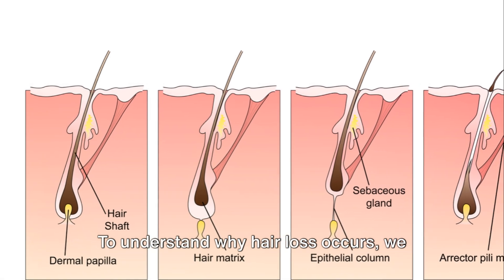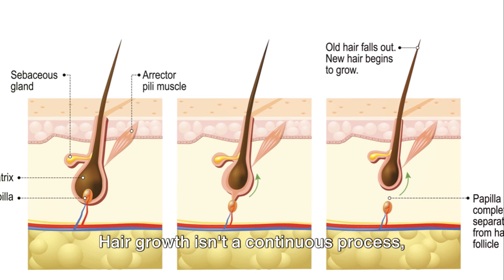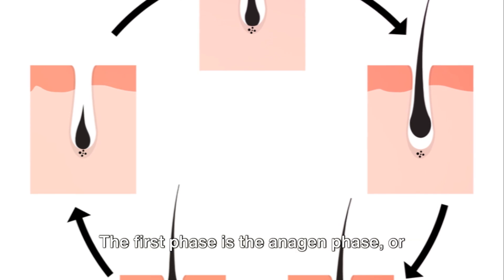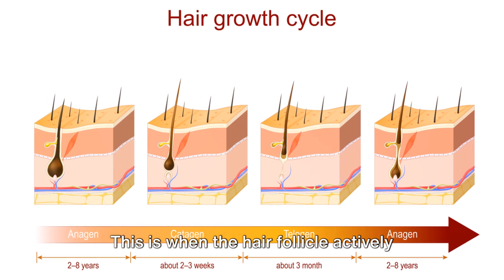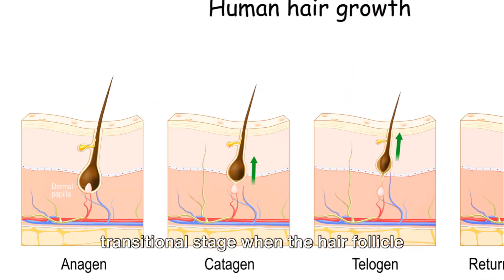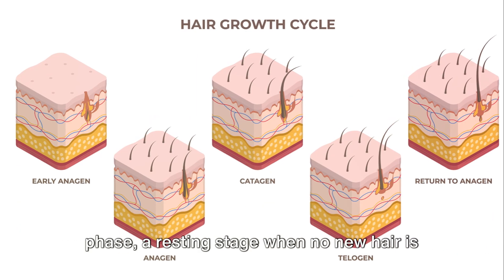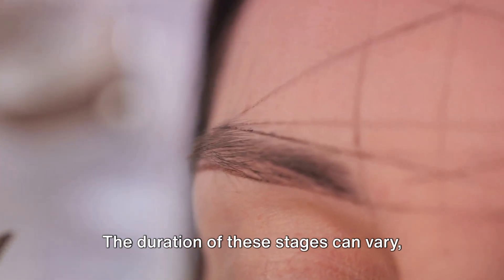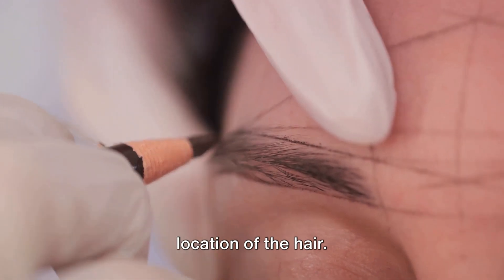Hair Loss Why & Prevention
Alopecia (Hair Loss)

Hair Growth
• hair grows in a cyclic pattern that is defined in 3 stages
1. growth stage = anagen phase
2. transitional stage = catagen stage
3. resting stage = telogen phase
• total duration of the growth stage reflects the type and location of hair: eyebrow, eyelash, and
axillary hairs have a short growth stage in relation to the resting stage
• growth of the hair follicles is also based on the hormonal response to testosterone and DHT; this
response is genetically controlled

Non-Scarring (Non-Cicatricial) Alopecia

ANDROGENETIC ALOPECIA

Hair Loss

TOP HAT
Telogen effluvium, tinea capitis
Out of Fe, Zn
Physical: trichotillomania, “corn-row”
braiding
Hormonal: hypothyroidism, androgenic
Autoimmune: SLE, alopecia areata
Toxins: heavy metals, anticoagulants,
chemotherapy, vitamin A, SSRls

Non-scarring alopecia: intact hair
follicles on exam g biopsy not required
(but may be helpful).
Scarring alopecia: absent hair follicles
on exam g biopsy required.

Clinical Presentation
• male-pattern or female-pattern alopecia
• males: fronto-temporal areas progressing to vertex, entire scalp may be bald
• females: widening of central part, “Christmas tree” pattern

DDx of Non-scarring (non-cicatricial)
Alopecia
• Autoimmune
• Alopecia areata
• Endocrine
• Hypothyroidism
• Androgens
• Micronutrient deficiencies
• Iron
• Zinc
• Toxins
• Heavy metals
• Anticoagulants
• Chemotherapy
• Vitamin A
• Trauma to the hair follicle
• Trichotillomania
• ‘Corn-row’ braiding
• Other
• Syphilis
• Severe illness
• Childbirth

Pathophysiology
• action of testosterone on hair follicles

Epidemiology
• males: early 20s-30s
• females: 40s-50s

Management
• minoxidil (RogaineR) solution or foam to reduce rate of loss/partial restoration
• spironolactone in women (anti-androgenic effects), cyproterone acetate (Diane-35R)
• finasteride (PropeciaR) (5-α-reductase inhibitor) 1 mg/d in men
• hair transplant

PHYSICAL
• trichotillomania: impulse-control disorder characterized by compulsive hair pulling with
irregular patches of hair loss, and with remaining hairs broken at varying lengths
• traumatic (e.g. tight “corn-row” braiding of hair, wearing tight pony tails, tight tying of turbans)

TELOGEN EFFLUVIUM
Clinical Presentation
• uniform decrease in hair density secondary to hairs leaving the growth (anagen) stage and
entering the resting (telogen) stage of the cycle
Pathophysiology
• precipitated by: malnutrition, Fe deficiency, thyroid dysfunction, post-partum/miscarriage,
scalp diseases (seborrheic dermatitis, allergic contact dermatitis), medications (e.g. OCP),
physical/mental stress
• hair loss typically occurs 2-4 mo after exposure to precipitant
• regrowth occurs within a few months but may not be complete

ANAGEN EFFLUVIUM
Clinical Presentation
• hair loss due to insult to hair follicle impairing its mitotic activity (growth stage)

Pathophysiology
• precipated by chemotherapeutic agents (most common), other meds (bismuth, levodopa,
colchicine, cyclosporine), exposure to chemicals (thallium, boron, arsenic)
• dose-dependent effect
• hair loss 7-14 d after single pulse of chemotherapy; most clinically apparent after 1-2 mo
• reversible effect; follicles resume normal mitotic activity few weeks after agent stopped

ALOPECIA AREATA

Precipitants of Telogen Effluvium
“SEND” hair follicles out of anagen and
into telogen
Stress and Scalp disease (surgery)
Endocrine (hypothyroidism, postpartum)
Nutritional (iron and protein deficiency)
Drugs (Acitretin, heparin, lithium,
interferon, b-blockers, valproic acid,
SSRIs)

Alopecia Areata Subtypes
Alopecia totalis: loss of all scalp hair and
eyebrows
Alopecia universalis: loss of all body hair

Clinical Presentation
• autoimmune disorder characterized by patches of complete hair loss often localized to scalp but
can affect eyebrows, beard, eyelashes, etc.
• may be associated with dystrophic nail changes – fine stippling, pitting
• “exclamation mark” pattern (hairs fractured and have tapered shafts, i.e. looks like “!”)
• may be associated with pernicious anemia, vitiligo, thyroid disease, Addison’s disease
• spontaneous regrowth may occur within months of first attack (worse prognosis if young at age
of onset and extensive loss)
• frequent recurrence often precipitated by emotional distress

Management
• generally unsatisfactory
• intralesional triamcinolone acetonide (corticosteroids) can be used for isolated patches
• UV or PUVA therapy
• immunomodulatory (diphencyprone)